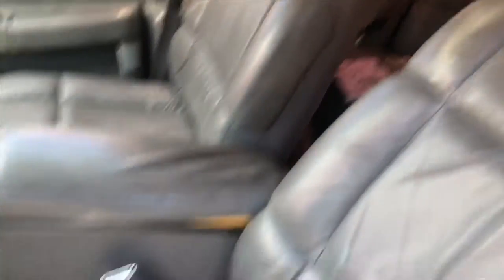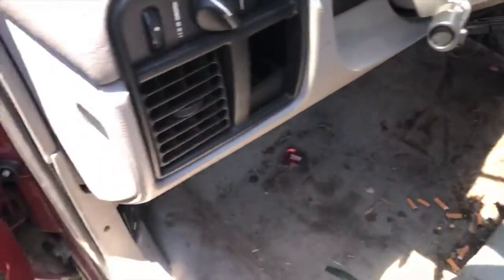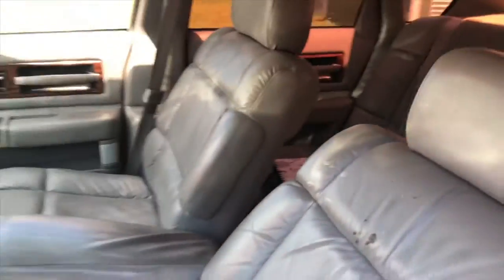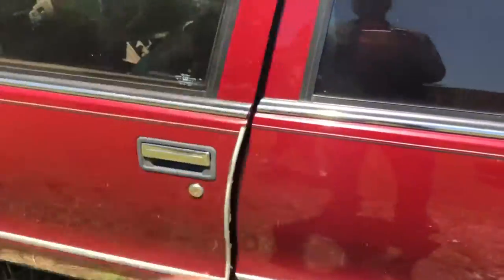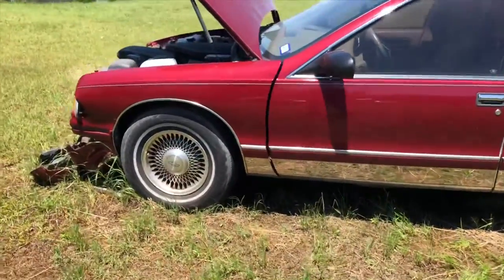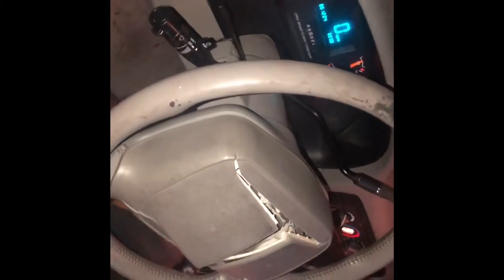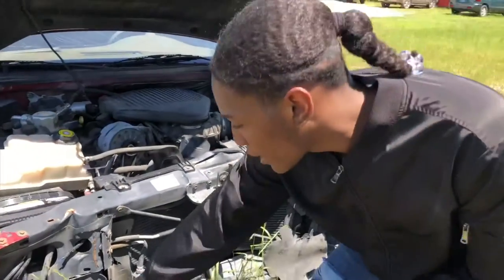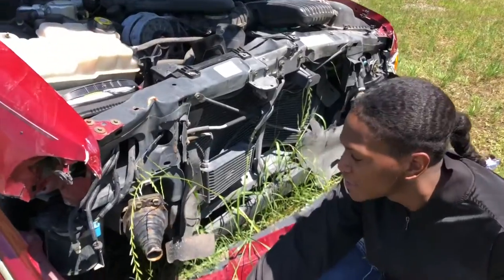First copart rebuild🔥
The car is not from copart but we got the car for only 600$ fully optioned Caprice classic with only 61k miles on the car we’ll be filming the entire rebuild of the car.
To get a confidential look at what we’re doing before YouTube follow our Instagram: @liveactionr📸